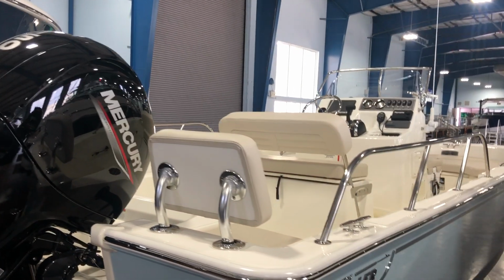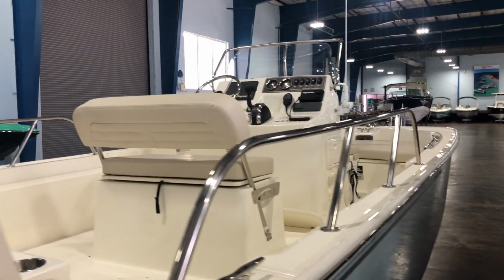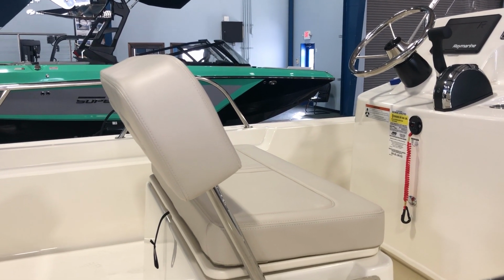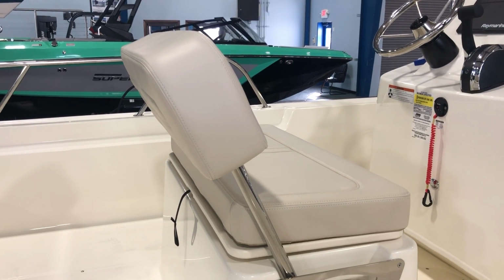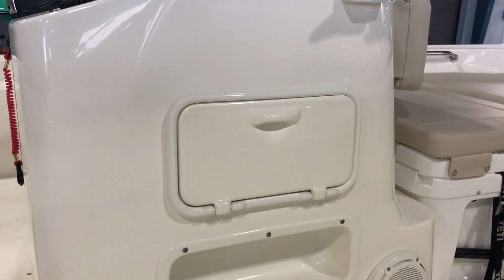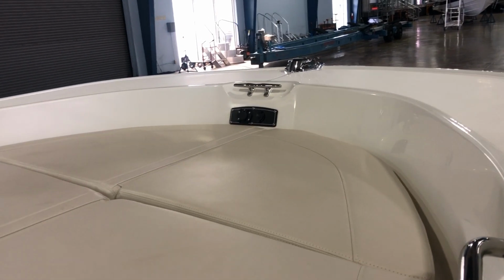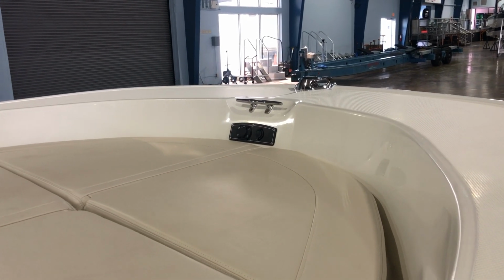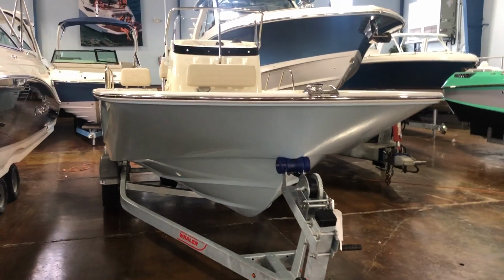New 2021 Boston Whaler 190 Montauk at MarineMax Clearwater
The 190 Montauk® elevates the beloved classic with features and enhancements sure to win hearts for generations. Retaining all the time-tested utility and easy operation of the original Montauks, the 190 excels for fishing, watersports and beyond. Every inch of space is maximized in this nimble center console model, meaning there’s plenty of room to stretch out and enjoy the ride, whatever the day may hold.